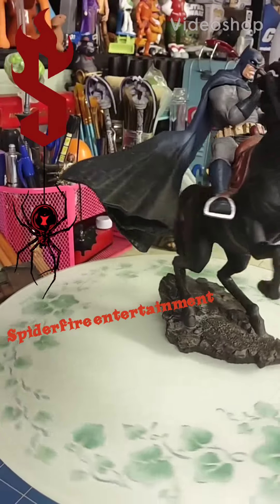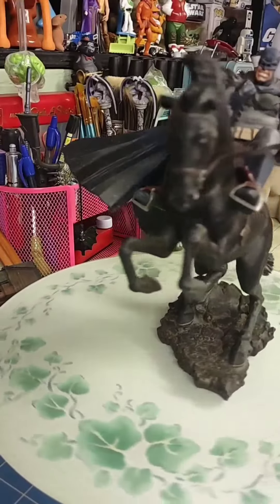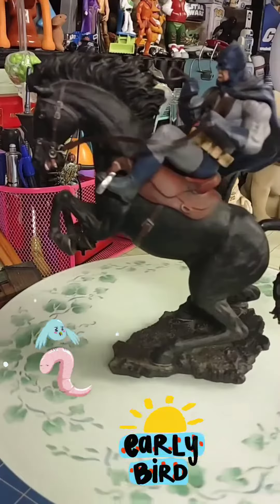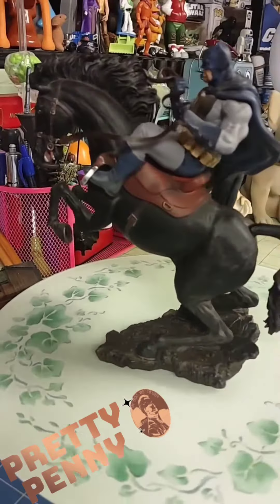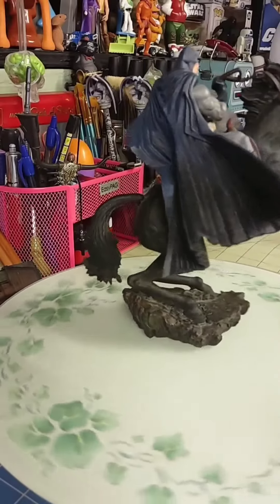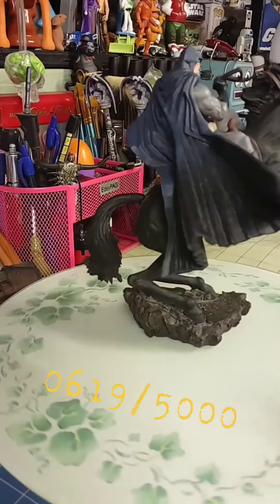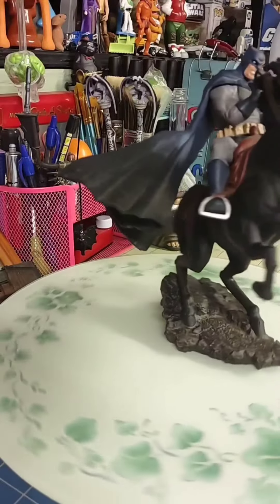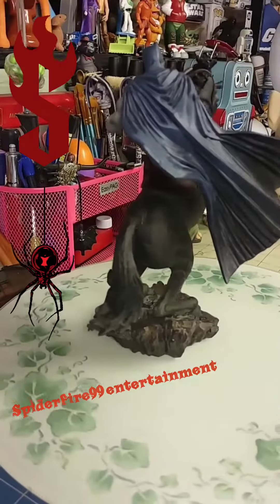giddyup Bat's we're thrifting early 🐣🐛🐦